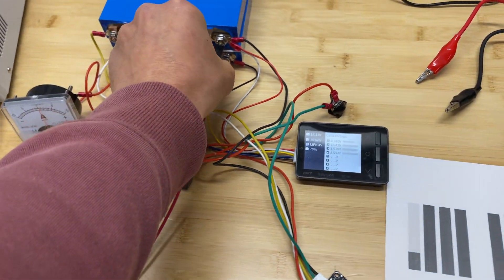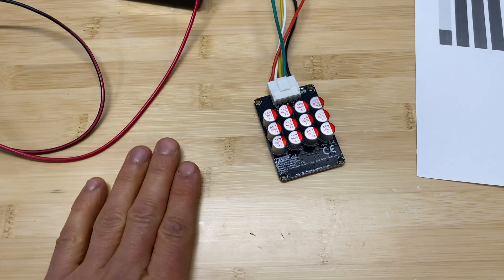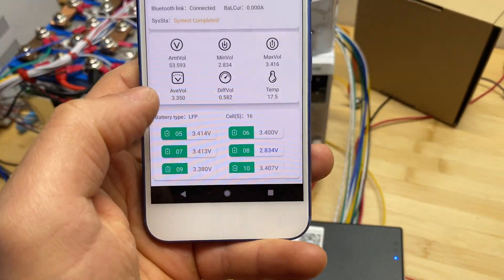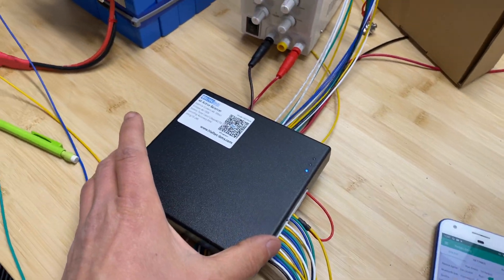Testing multiple active balancers from HeltecBMS.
3-4S 5.5A
4s 10A
12-16S 5.5A
Bluetooth 10-24S 4A

As an Aliexpress Associate I earn from qualifying purchases.